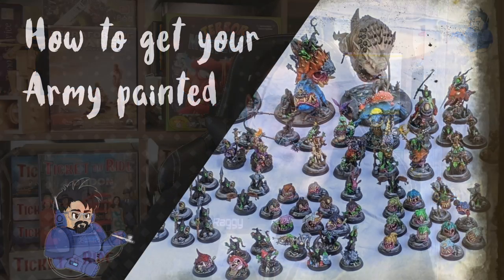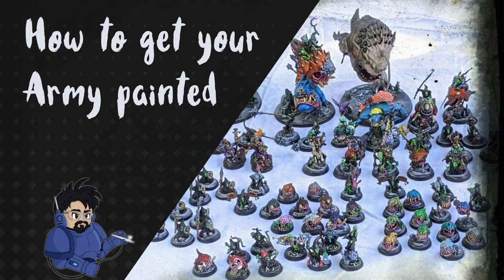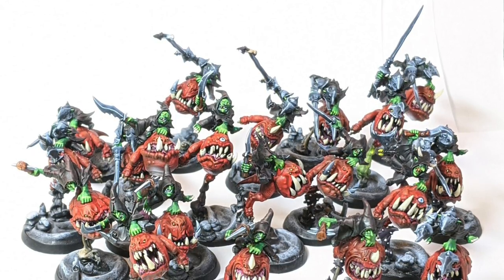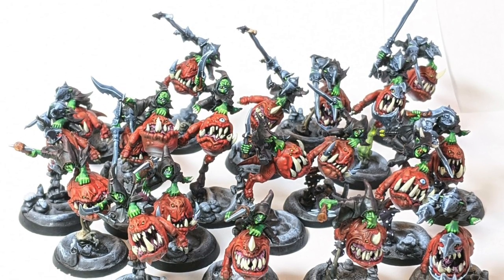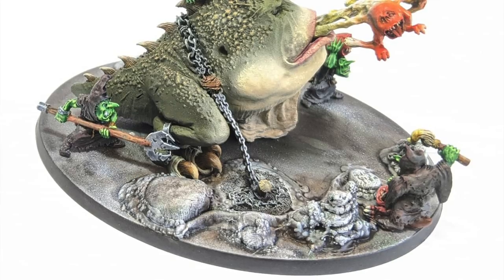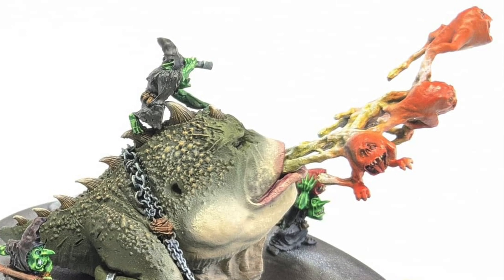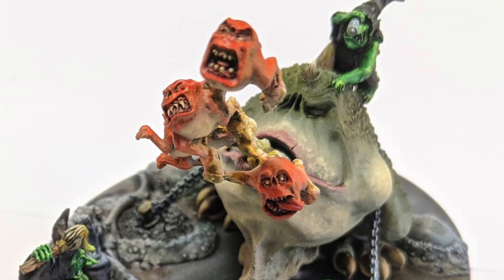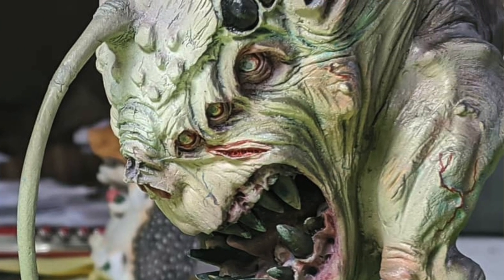Hot Tips to get your Army Fully Painted!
See more of my work over on Instagram @raggypaints
Live Streaming Every Monday - 7:30am Pacific / 10:30am Eastern / 3:30pm GMT

I thought I'd put together a little video for you all to give you some of my tips on getting that Army of yours fully painted, successfully! We're not talking techniques or Kanban boards, just a few things you can do to help push through the project!

01:02 - Army List
01:57 - Start Special
03:59 - The Big Units
05:16 - Unusual Units
06:56 - Finish with a bang!
07:43 - And another thing(s)...

- $10 off your first order